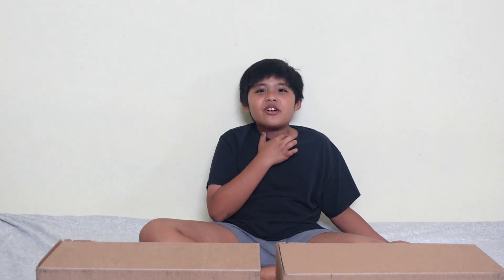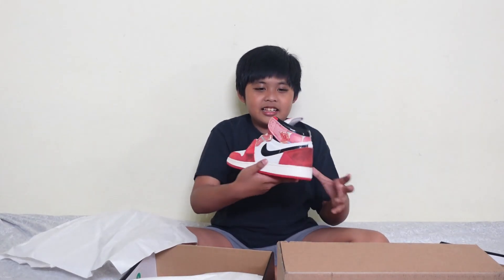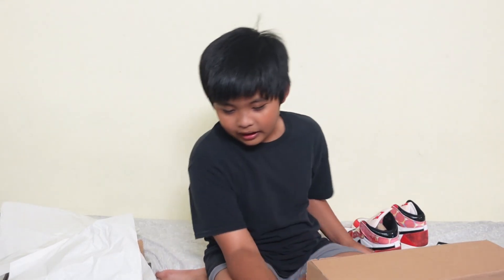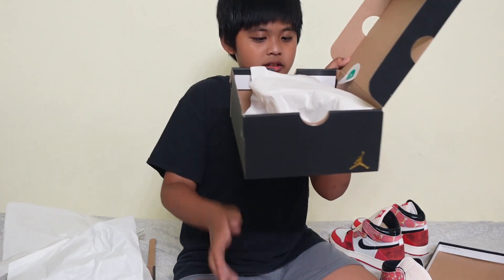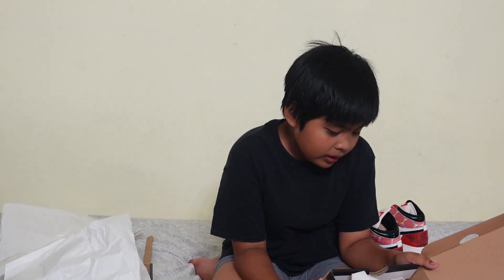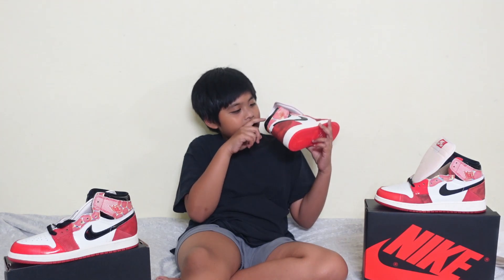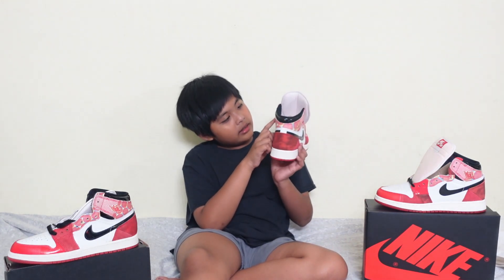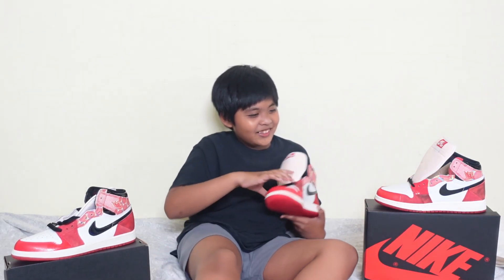Kino Vlog # 19 - Kino D Unboxing Spider-Man Jordan 1 Shoes